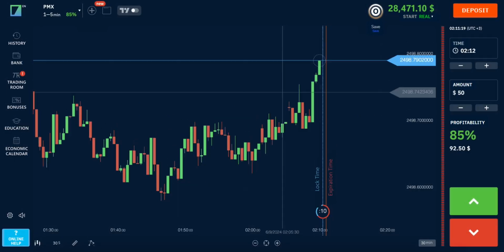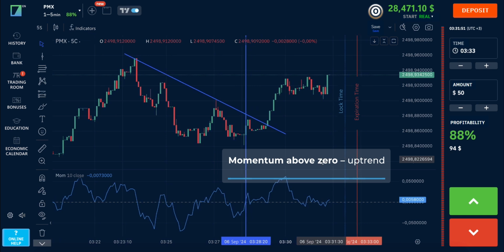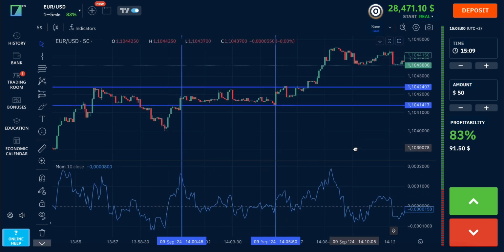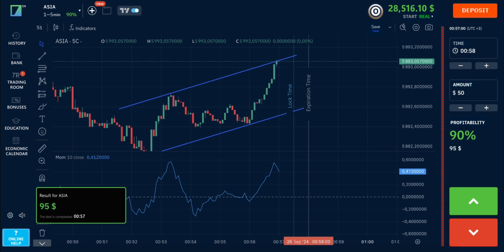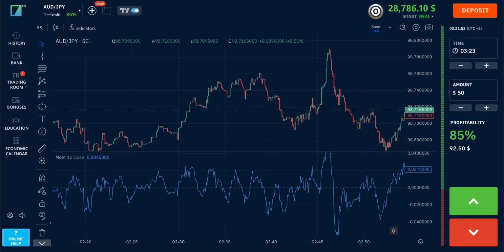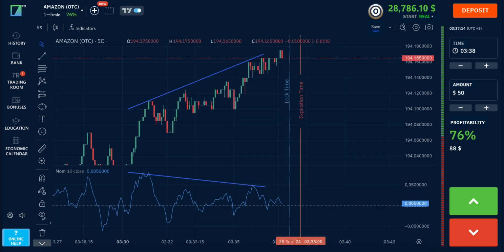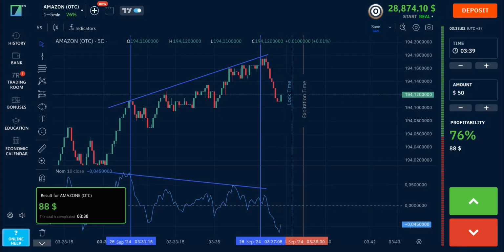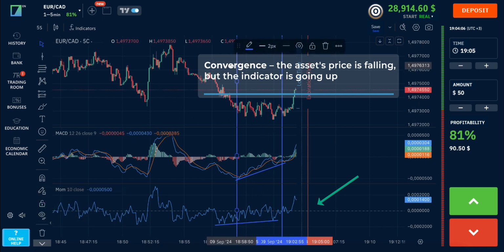How to use Momentum indicator? Trend and reversal trading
Looking for a reliable and user-friendly trading platform? Try trading on Binarium

Is it possible to accurately predict price direction changes with a single tool? Momentum is an indicator considered one of the simplest and most popular among traders. It helps identify trends, overbought and oversold zones, as well as price reversals. It works ahead of time, reflecting market changes even before they happen. Momentum is the perfect choice for both beginners and professionals.

Watch the new video from Binarium's analyst to learn how to use Momentum correctly in trading and find the best entry points with its help.

In this video:
00:00-00:19 - Introduction
00:19-01:00 - What is the Momentum Indicator for?
01:00-02:24 - Determining trend direction with Momentum
02:24-02:53 - How to use Momentum? A trading strategy
02:53-03:35 - Trade example
03:35-04:07 - Identifying overbought and oversold zones
04:07-04:47 - Trade example
04:47-05:20 - Finding divergence signals with Momentum
05:20-06:10 - Trade example
06:10-06:50 - Limitations of the Momentum Indicator
06:50-07:13 - Trade example with Momentum + MACD

Follow the recommendations from the video and boost your profit using the Momentum Indicator.